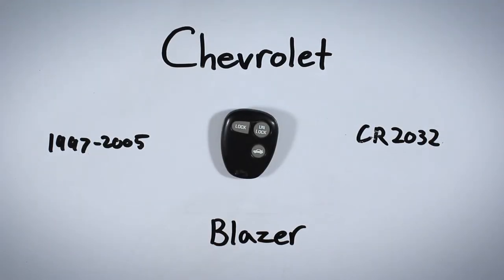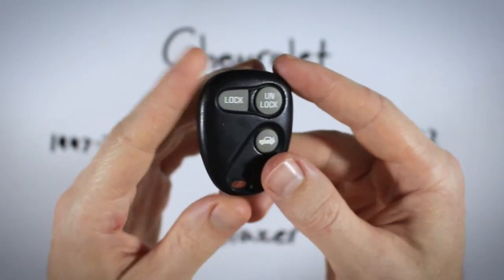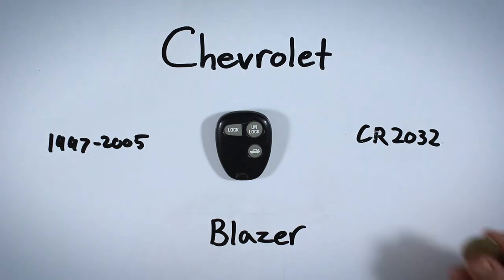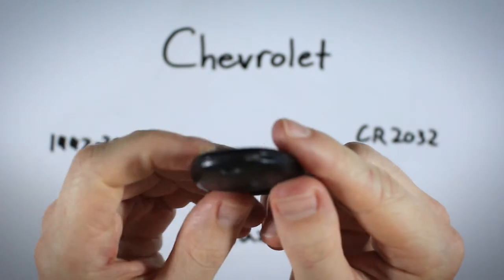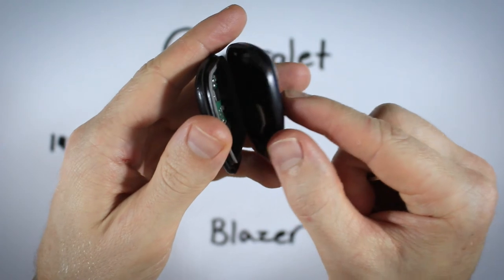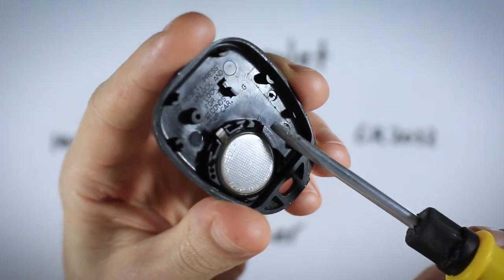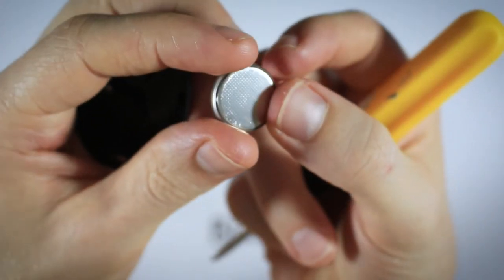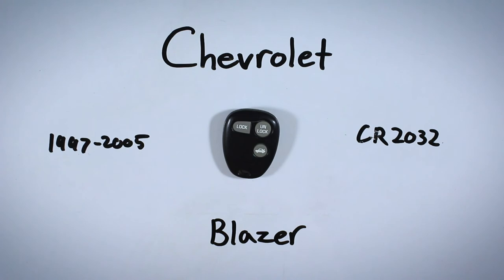Chevrolet Blazer Key Fob Battery Replacement (1997 - 2005)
How to replace the battery in this key fob for the Chevrolet Blazer 2019, 2020, 2021 models.